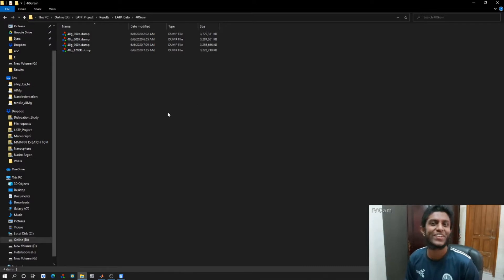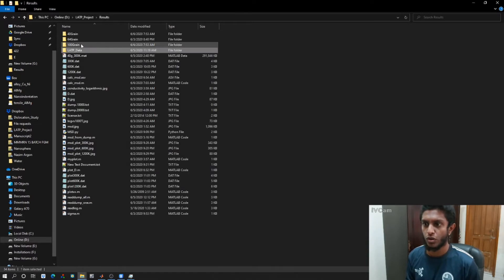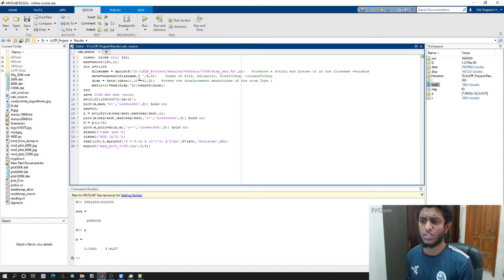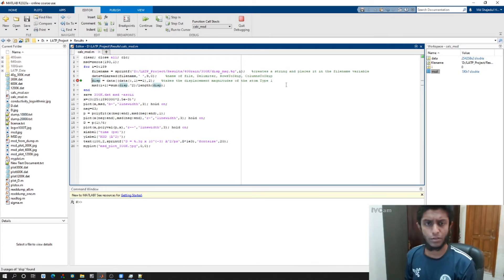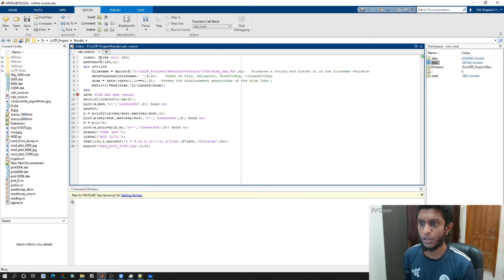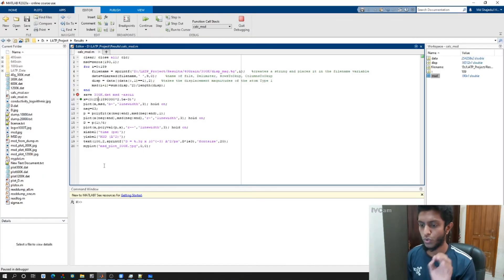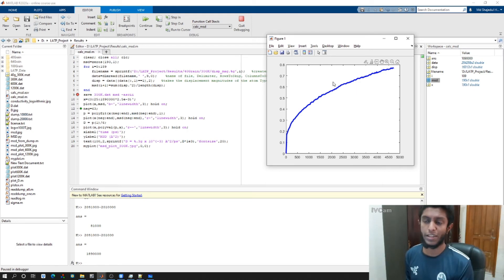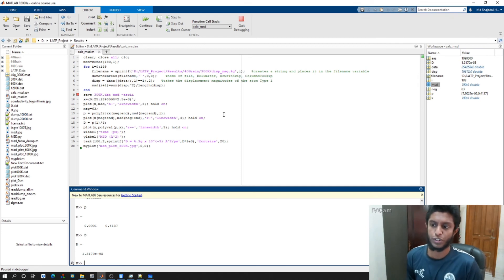How to Calculate MSD and Diffusion coefficient from LAMMPS DUMP file.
**You can use octave (FREE) instead of MATLAB to run the script.**

In this video, I calculate Mean Square Displacement (MSD) of an atom and then its diffusion coefficient from the slope of the MSD vs time curve.
The dump files shown were generated by NVT simulation on LAMMPS.

| MATLAB | Ovito | polyfit | Linear Fit | Linear Regression | Directly Proportional

About Me:
| Mechanical Engineering, Undergraduate student at Bangladesh University of Engineering and Technology (BUET). |